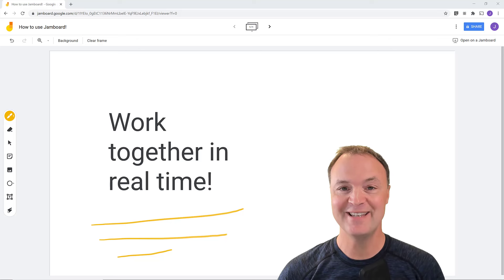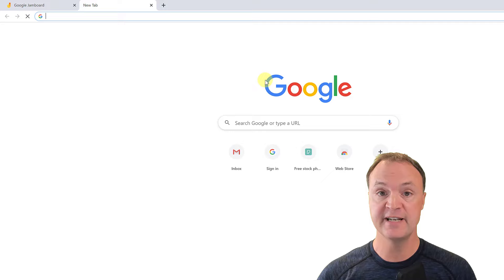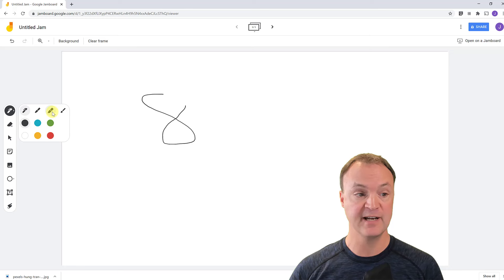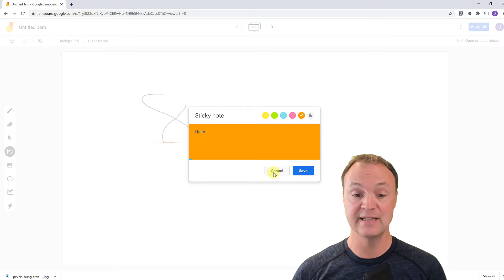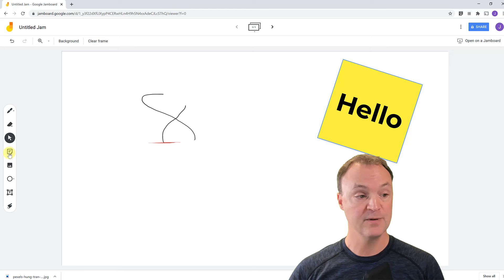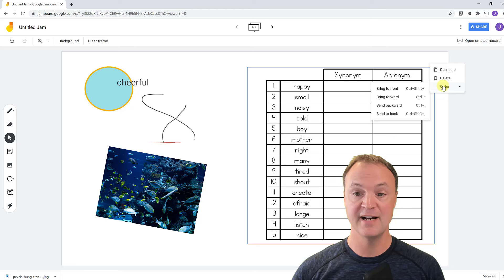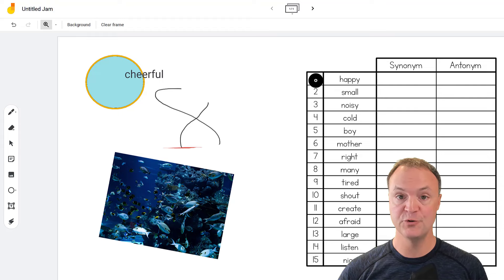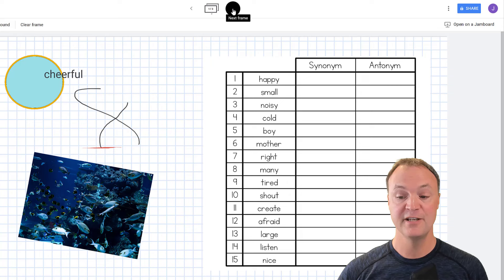How to Use Google Jamboard - Beginner's Tutorial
In this video tutorial, I will show you how to use Google Jamboard 2020.  Jamboard is an interactive whiteboard that allows a group of students to collaborate together at the same time.  Jamboard works great for remote or online learning to create a collaborative environment.  Jamboard works great for teachers teaching online classes in a remote learning environment.